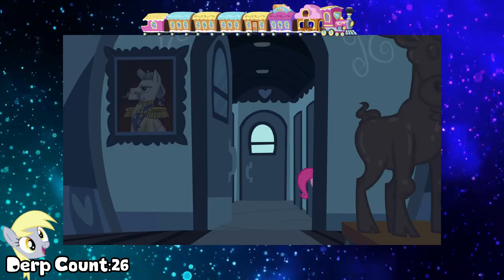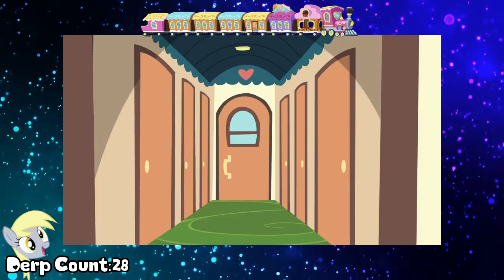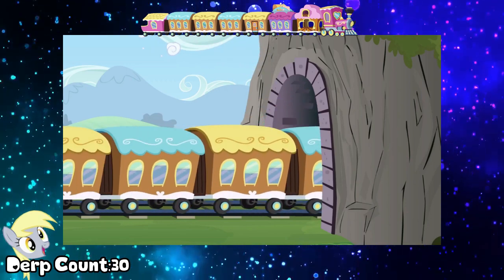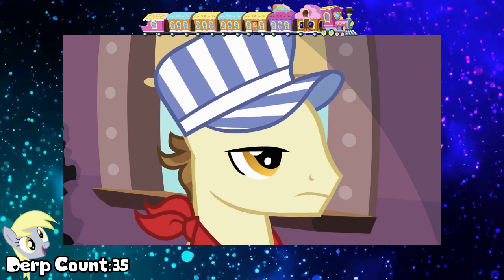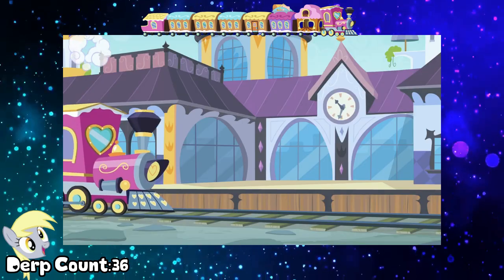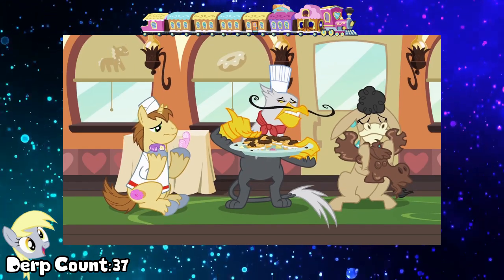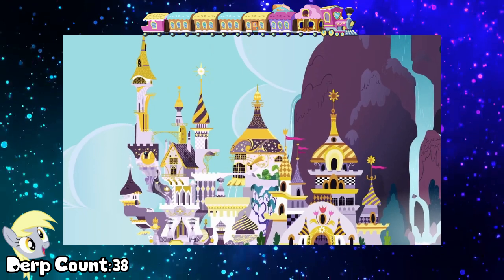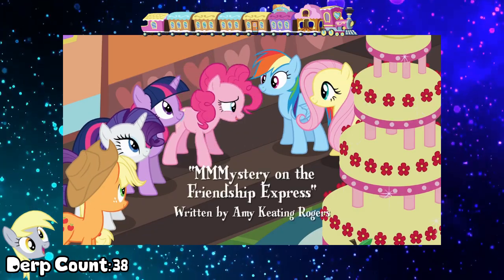Everything Wrong with the trains in MMMystery on the Friendship Express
April Fools!

This video is made as an April 1st joke As the title suggests, I breakdown everything wrong with the train in MMMystery on the Friendship Express. An episode from the second season of MLP – FIM. All problems I point out are focused only on the train, nothing else. I hope you enjoy.

Time Stamps

00:00 Intro
00:23 All the Derps
05:40 Conclusion

Footage Used
Q1 class on Bluebell railway